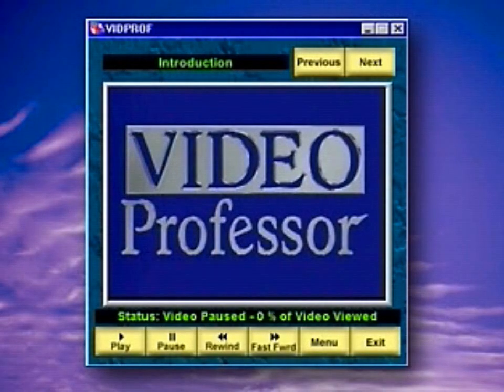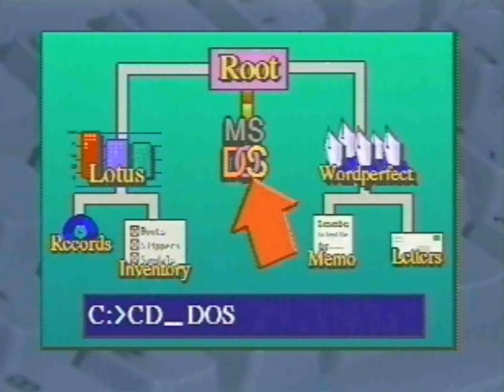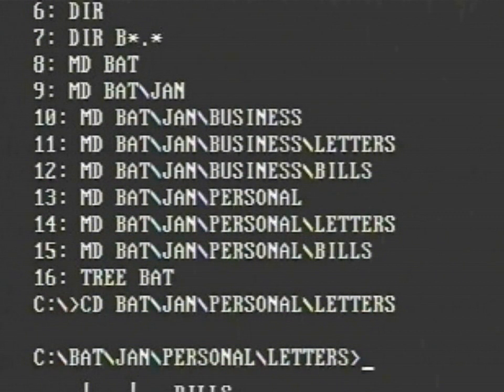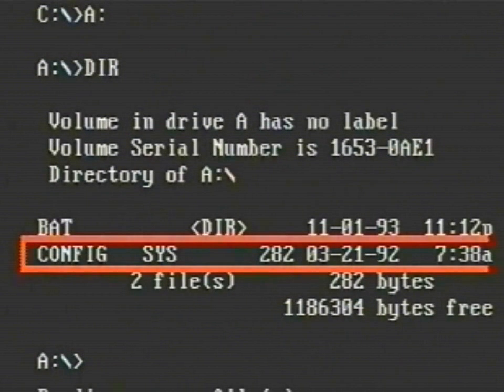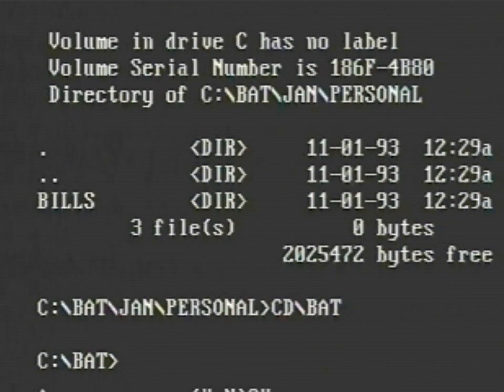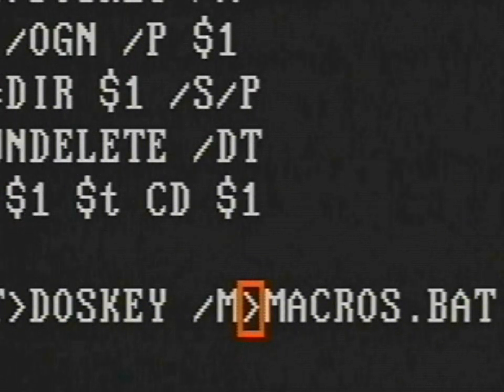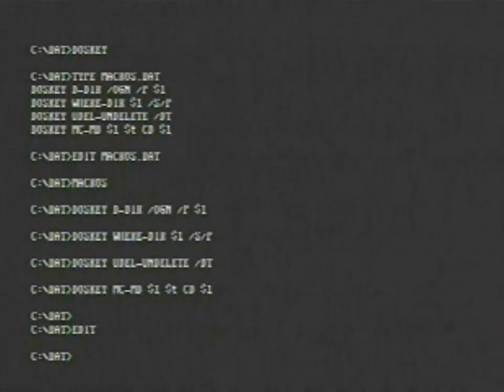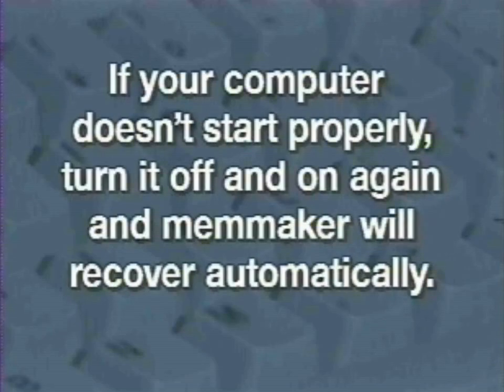Learn DOS 6.0 & 6.2 (Video Professor) (Level 2) (Tutorial / Course) [VHS/CD-ROM] [1993]